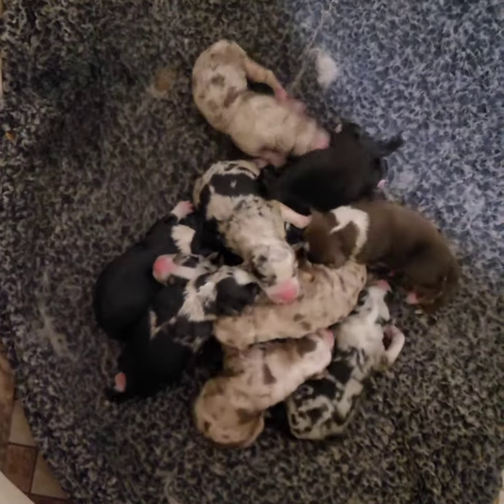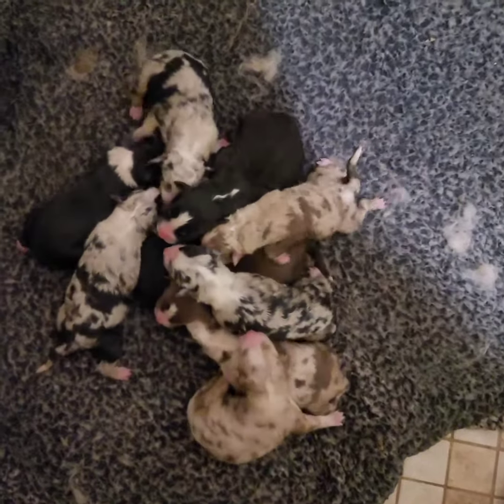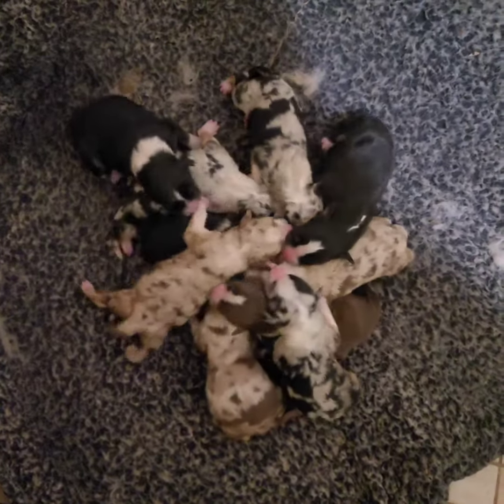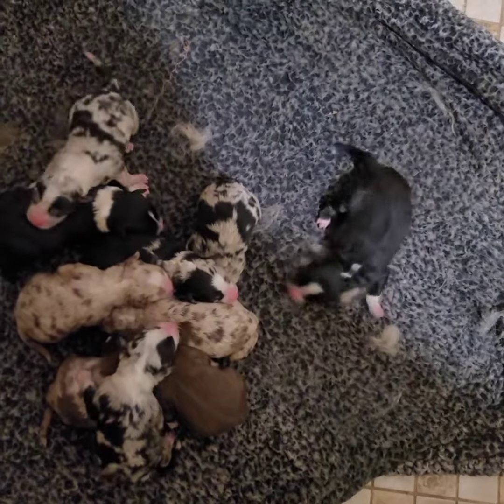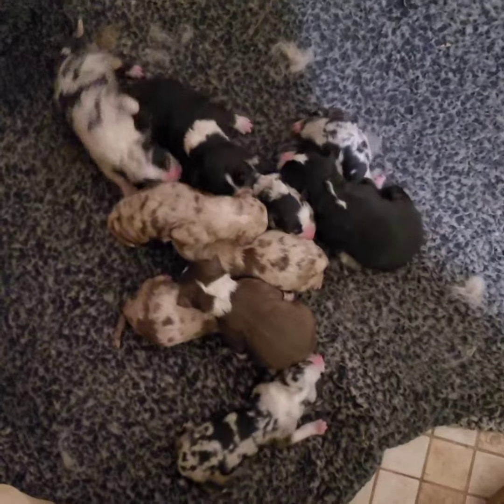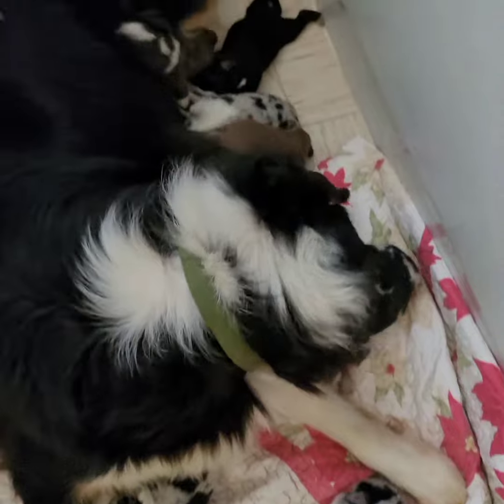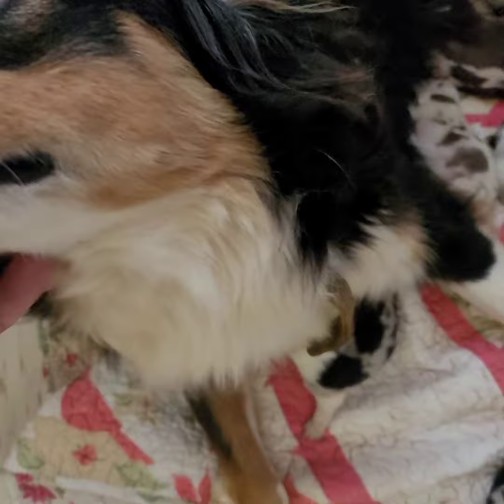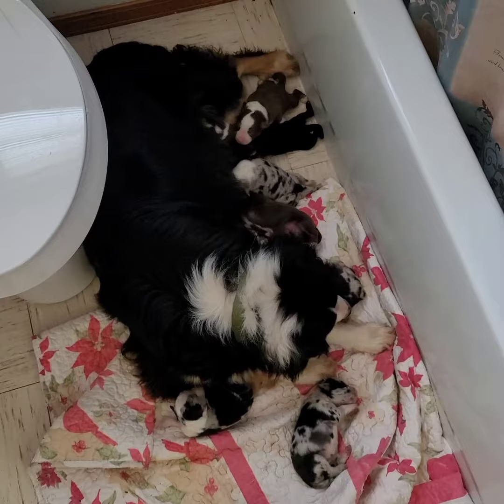Two Litters at Once, 21 Australian Shepherd Puppies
We have 2 litters of Australian Shepherd puppies. Alice our Merle female had 10 puppies with a black tri daddy. Harper our black tri girl had 11 puppies with a red Merle daddy. Tomorrow all 21 go to the vet.